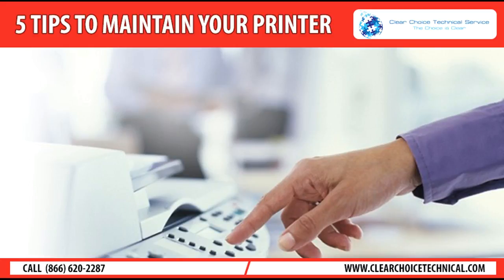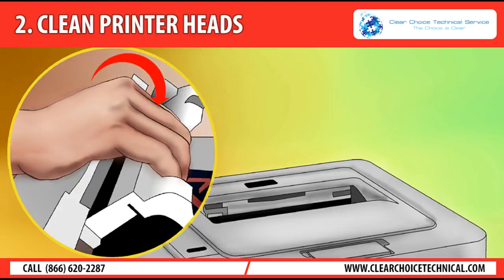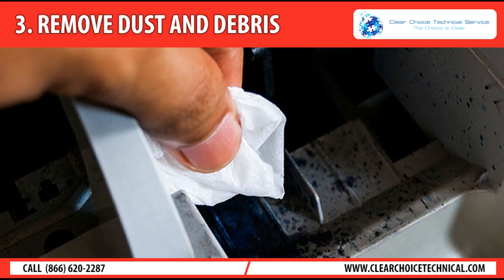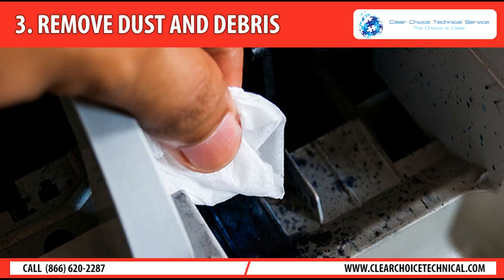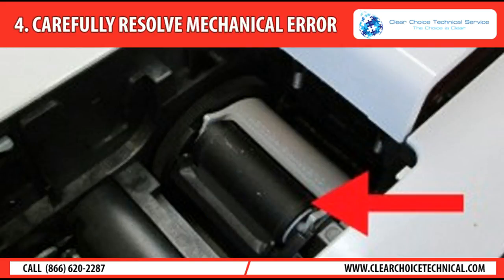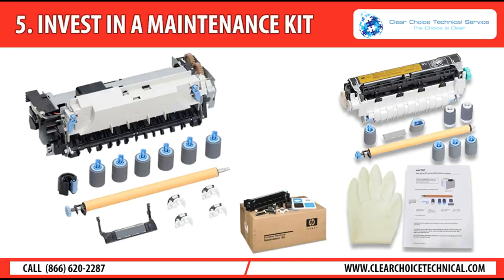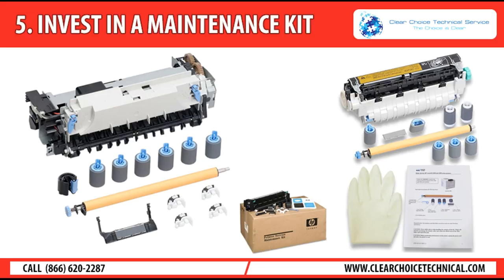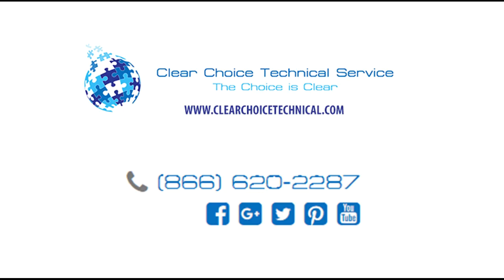5 Useful Tips that would Helps your Printer works well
All-in-one printers are delicate pieces of machinery that require routine care. Use these five printer maintenance tips to keep your printer operating smoothly.

Printer Repair Service Kansas City Specialist
Copier Lease Specialist